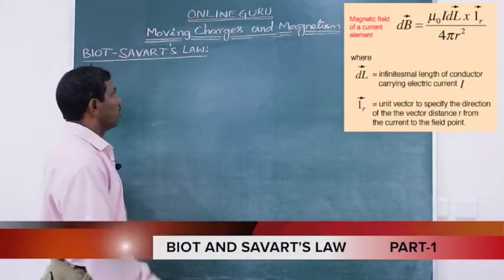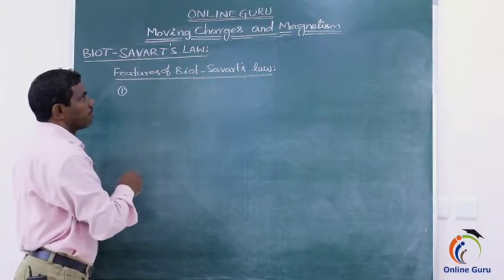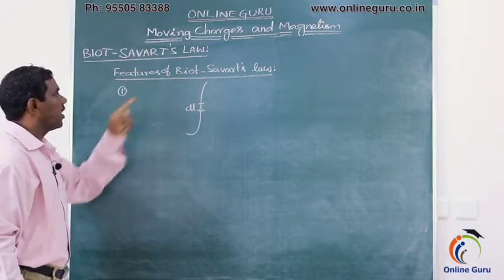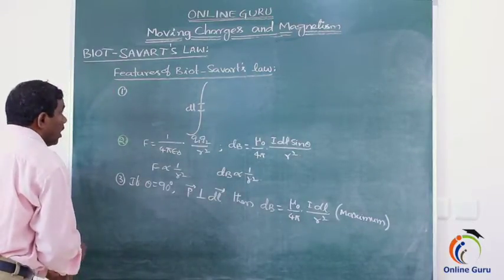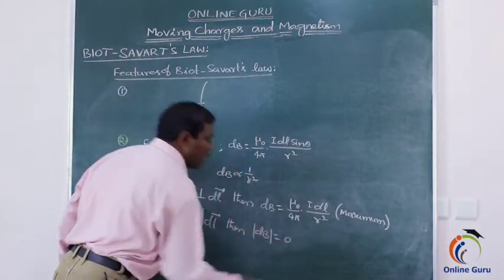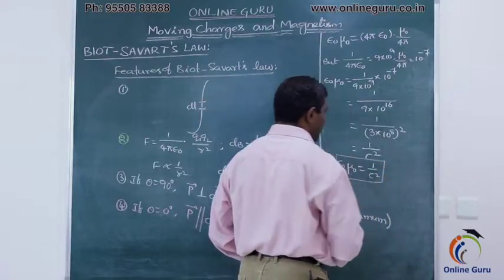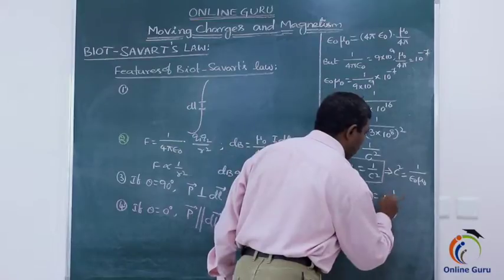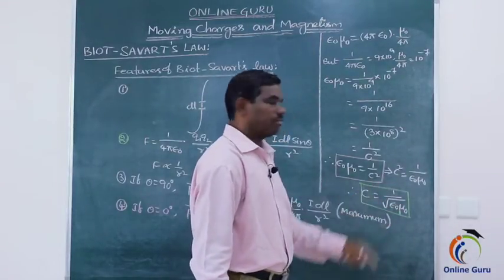BIOT & SAVART'S LAW PART-1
This video is about physics moving charges and magnetism